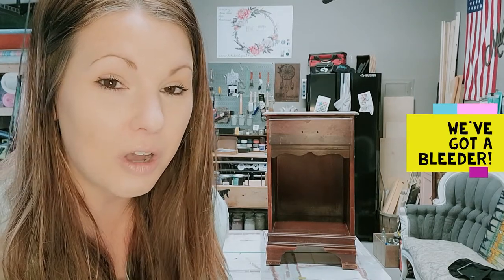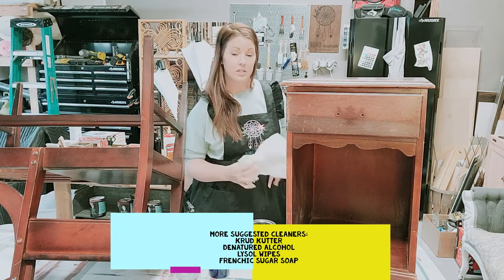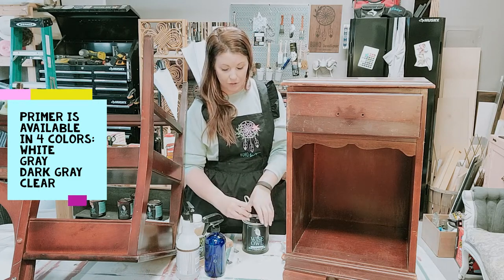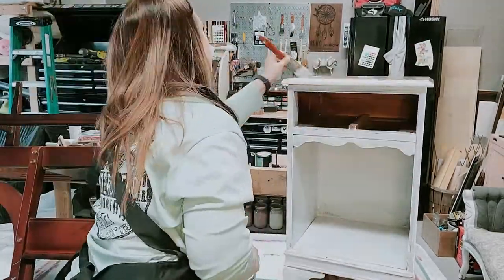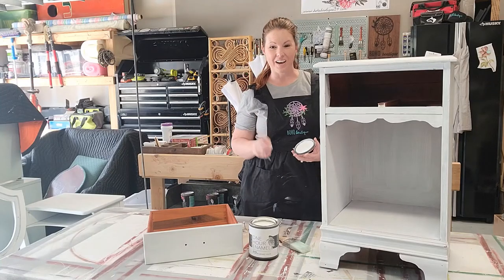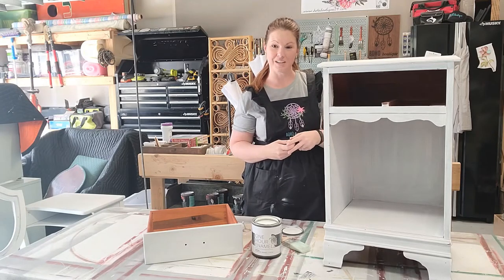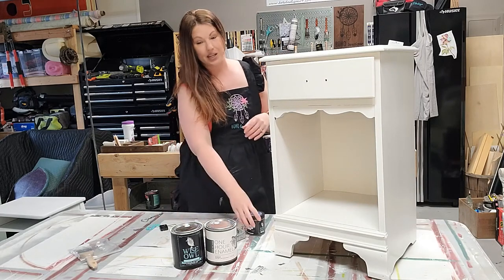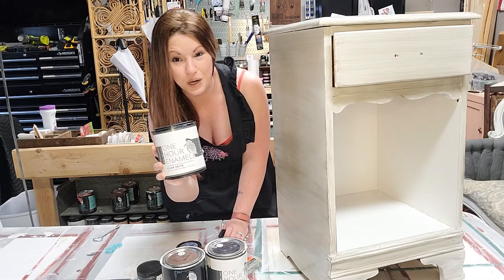Wise Owl Primer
Properly preparing your piece will ensure professional results every time!  Wise Owl Stain Eliminating Primer is a must-have in my workshop!